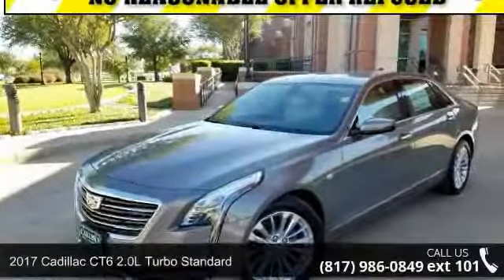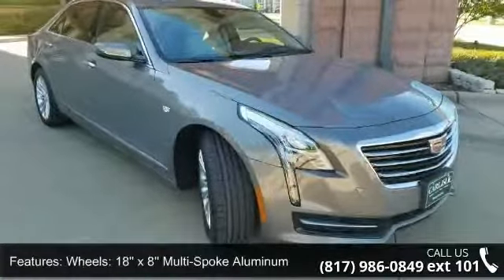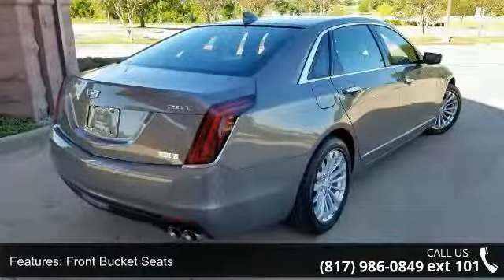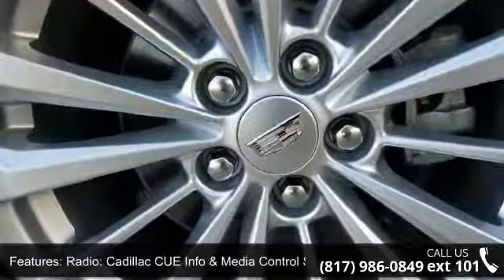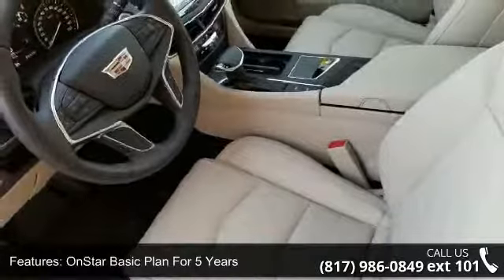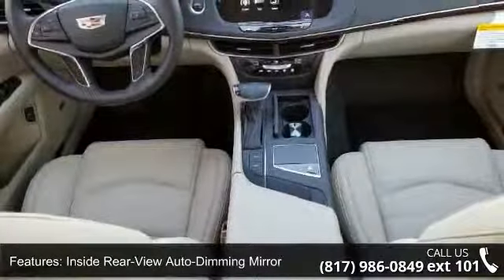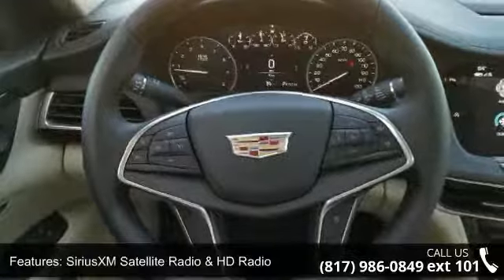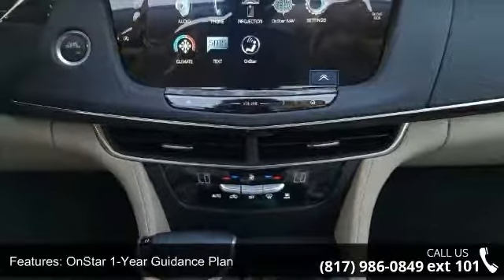2017 Cadillac CT6 2.0L Turbo Standard - Carlisle GM - Wax...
2017 Cadillac CT6 2.0L Turbo Standard 30/22 Highway/City MPG